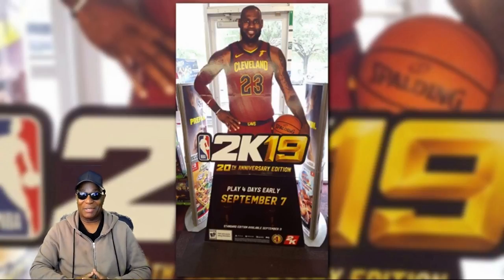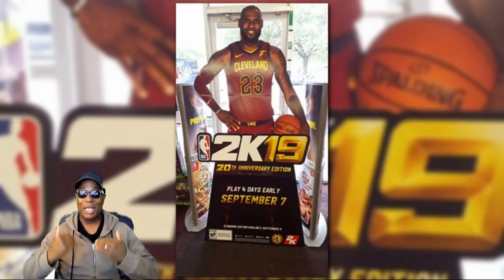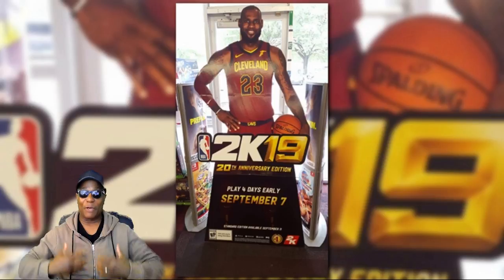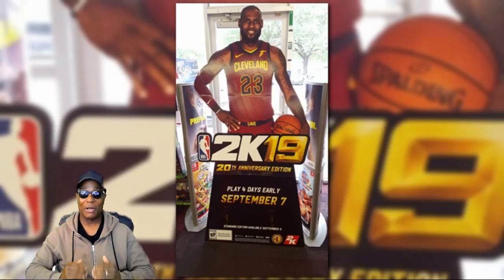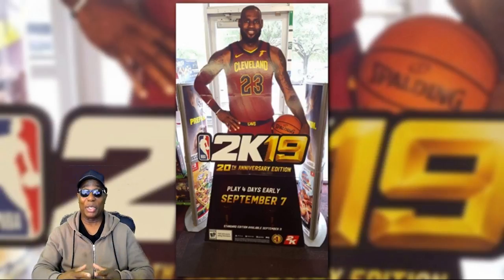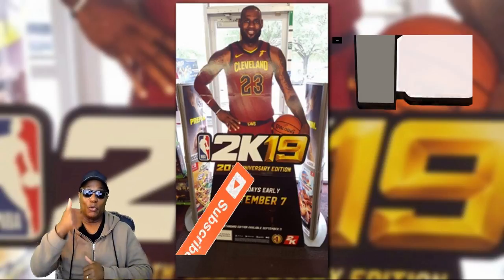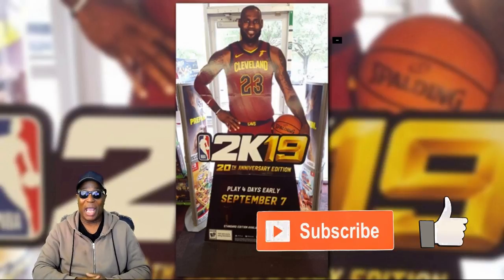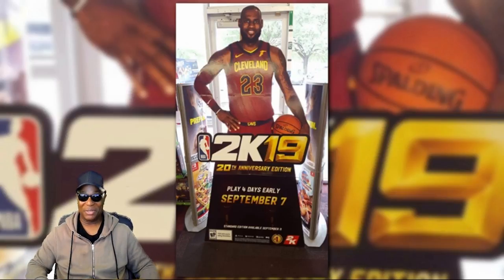NBA 2K19 The 20th Anniversary Edition Cover Reveal